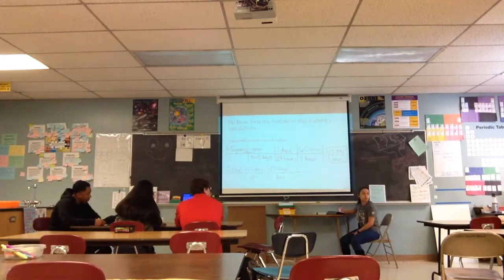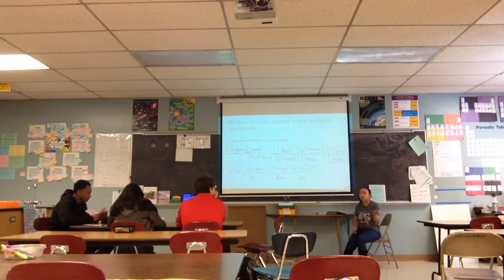Sample Lesson for TFA Institute 2017